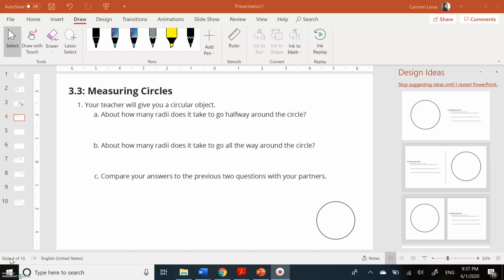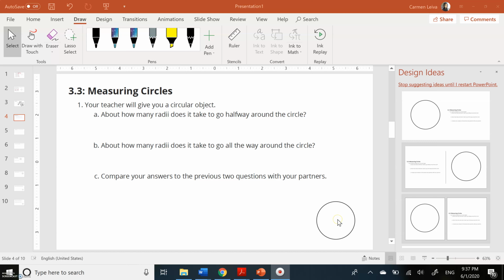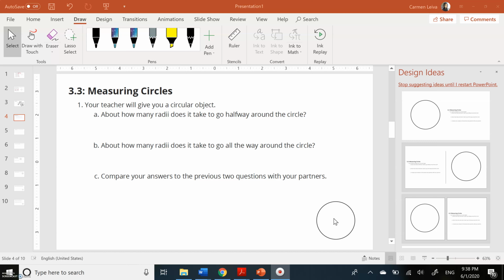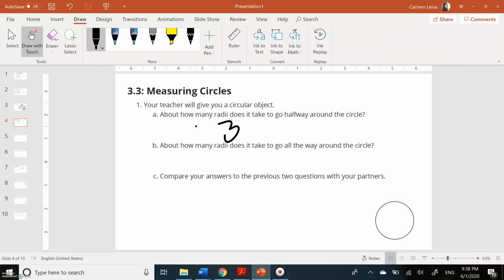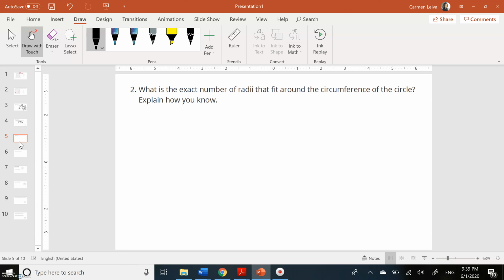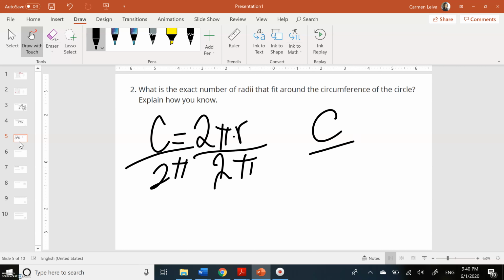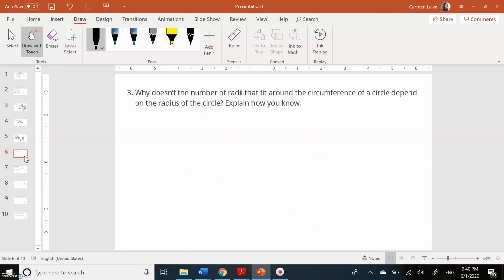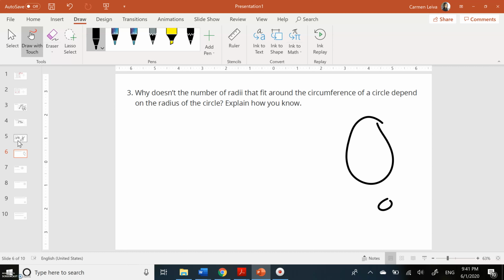Unit 6 Activity 3.3